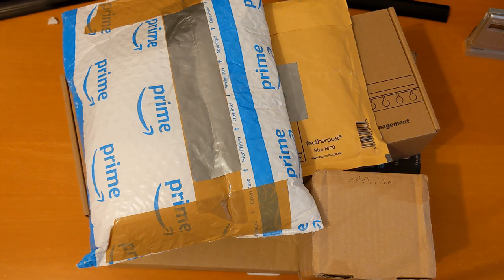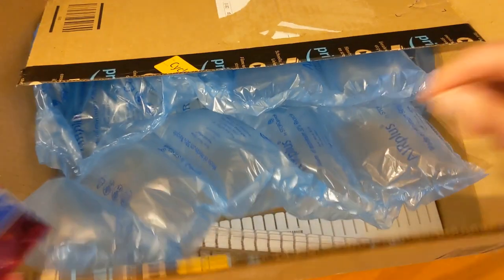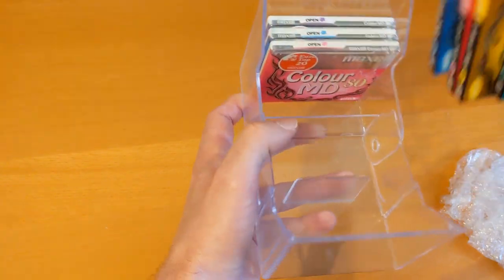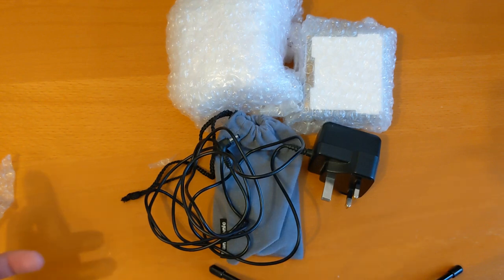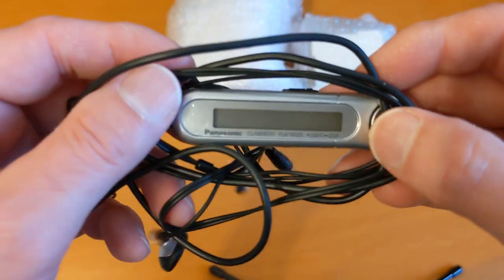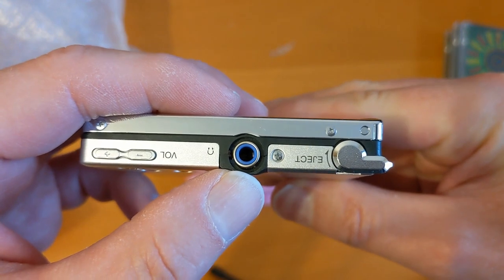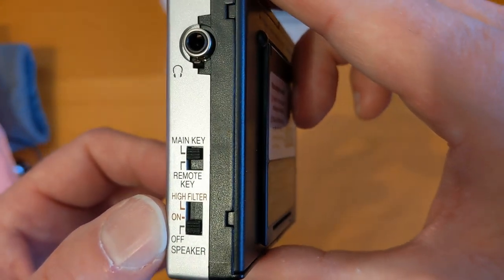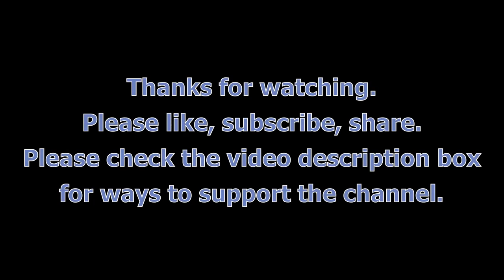Delivery Catchup and Panasonic SJ-MJ500 Minidisc Player and Speaker/Battery Charger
I catch up with some deliveries and fall in love with a Panasonic SJ-MJ50 minidisc player and it's speaker/charging cradle accessory. It's worth watching the last few minutes just to hear me swooning over the minidisc player.